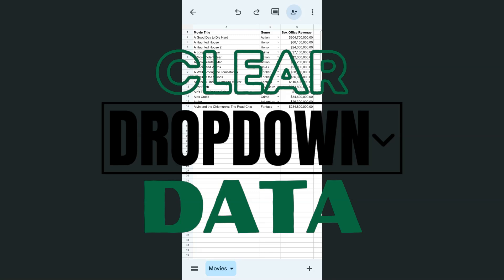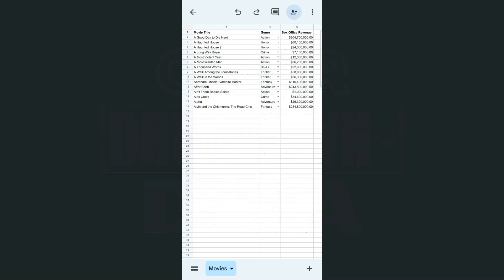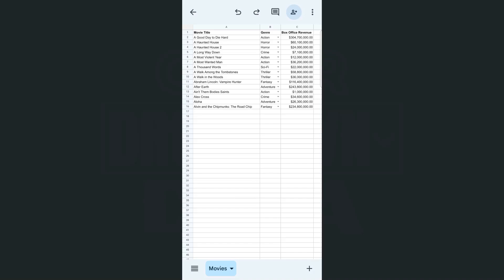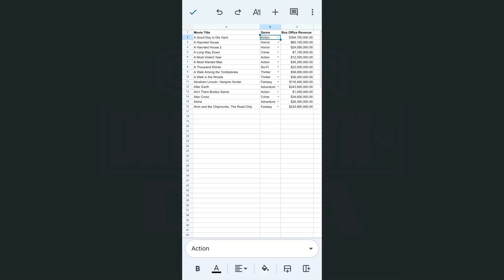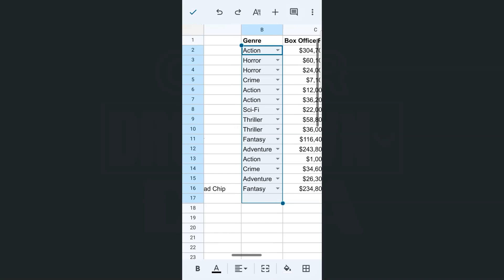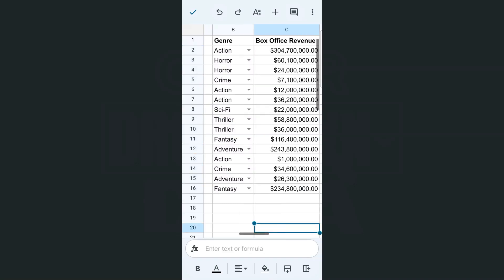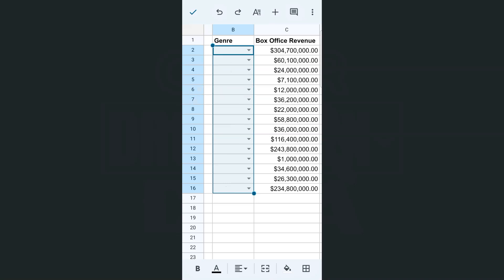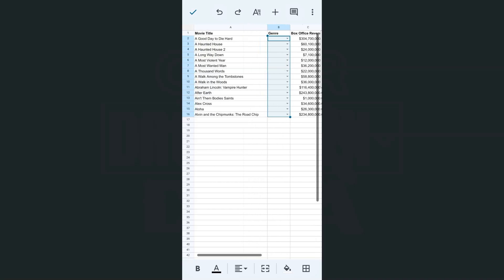How to Clear Selected Data from a Dropdown in Google Sheets Mobile (Android)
Learn how to clear selected data from a dropdown in the Google Sheets App!

Whether you're correcting an entry or updating your spreadsheet, this quick tutorial walks you through the steps to remove a selection from a dropdown menu efficiently. Ideal for users managing data on the go, this guide shows the best way to keep your Sheets organized and accurate. Follow along as I demonstrate the process clearly with easy-to-understand instructions. Perfect for beginners and experienced users alike who want more control over their mobile spreadsheet tasks.